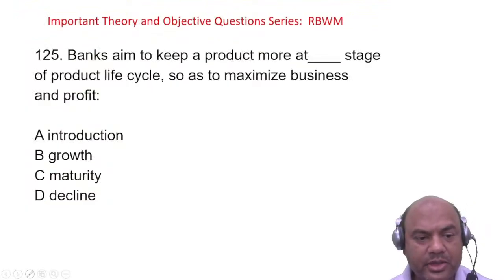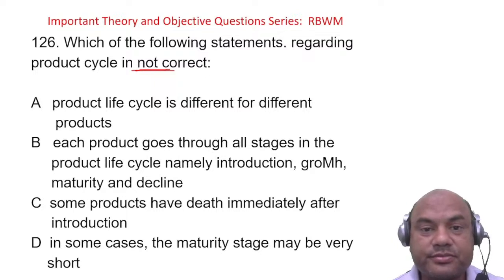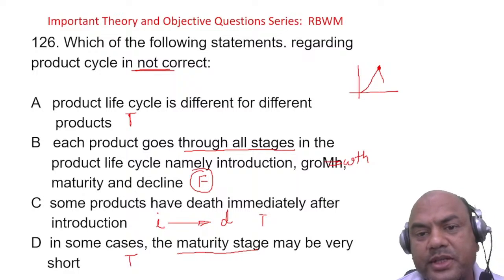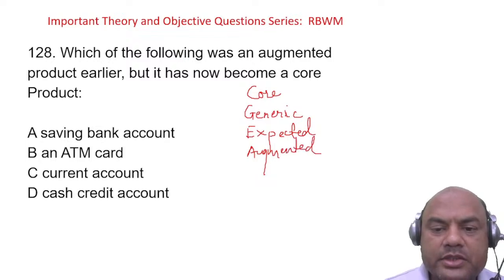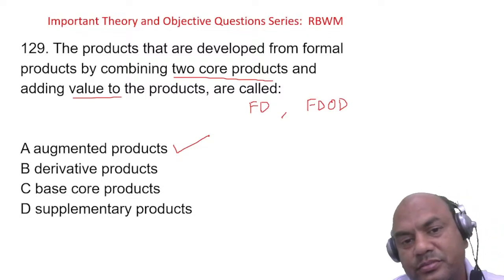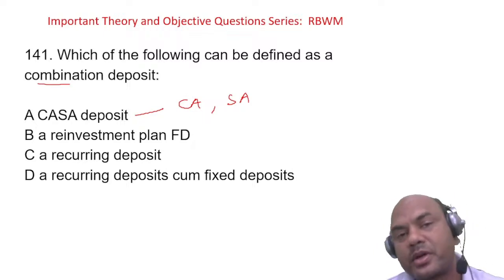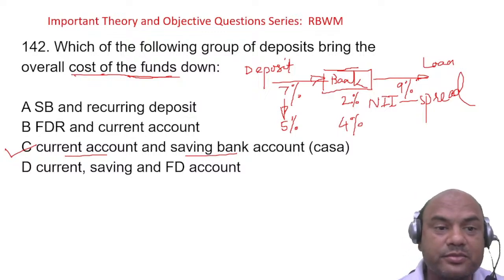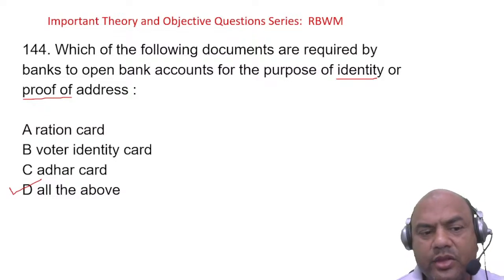JAIIB May 2024 | RBWM English Medium | Macmillan Most Important Questions | Class 3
Hey, let’s attempt All India Mock: JAIIB AFM Readiness Test 29-Mar-2024 together on Adda247. Click on the below link to register

JAIIB May 2024 | RBWM | Macmillan Most Important Questions | English Medium | JAIIB Retail Banking and Wealth Management | JAIIB Exam Preparation 2024 | JAIIB 2024 Syllabus | JAIIB 2024 Online Classes